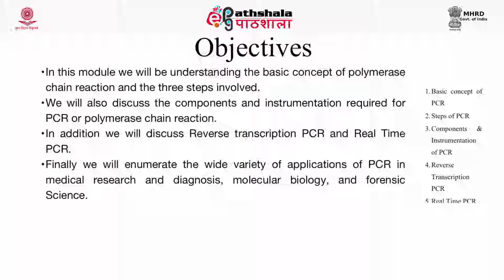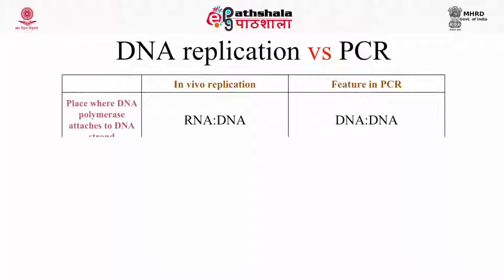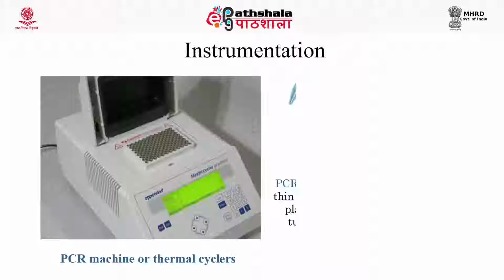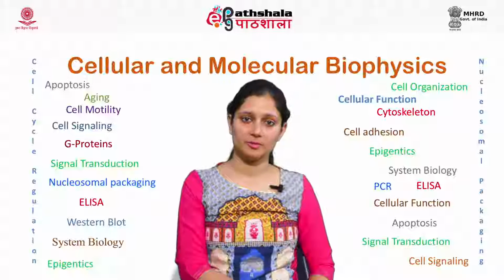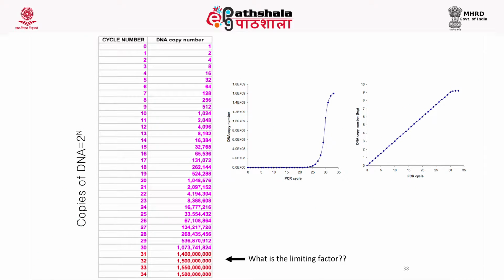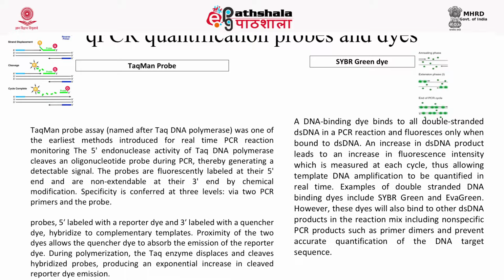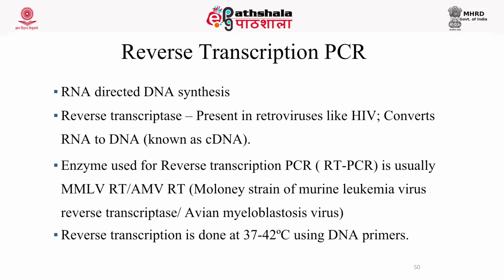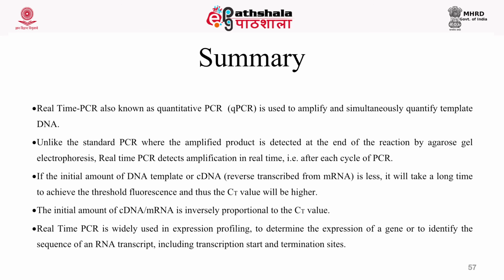PCR and Its Clinical Applications (Including RT PCR)